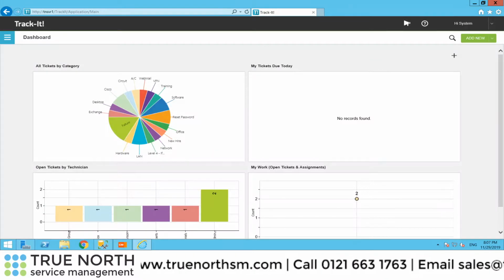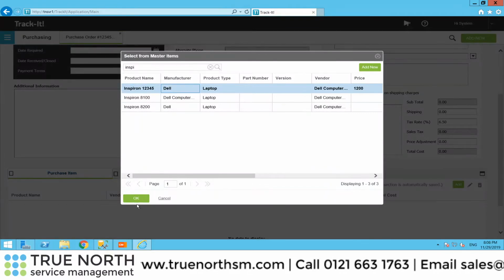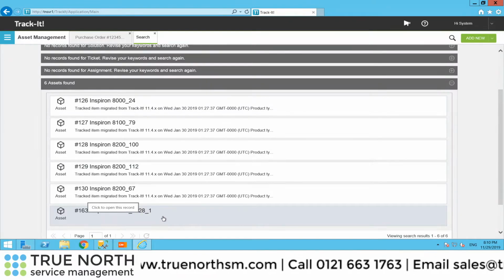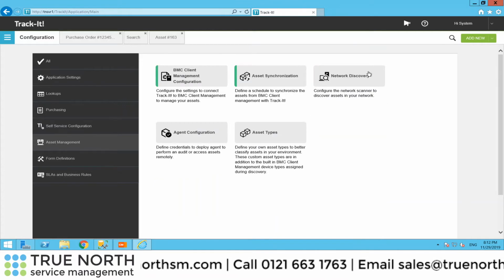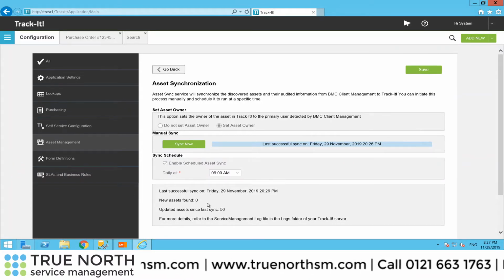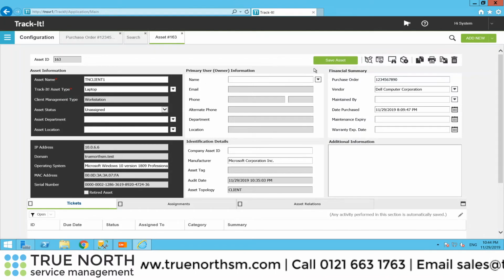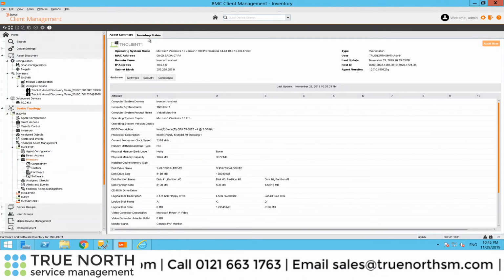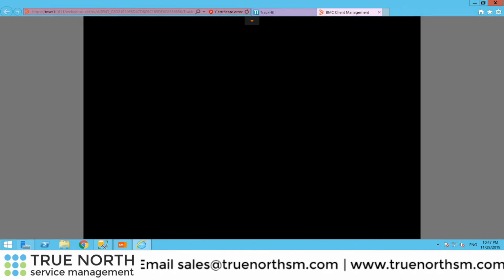Track-It! 20xx Purchase to Inventory Process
The Purchasing Module was introduced to Track-It! from version 20.18.03 and for customers using Track-It! 11.x, it is a different approach to how you order, receive, add to the Asset Management Module (previously know as the Inventory Module in 11.x) and tie it to your discovery/auditing.

This video demonstrates that a purchase order that creates an asset record, needs to have the "Asset Name" updated to match the asset on the network, as this is the Unique Identifier.

Once updated, a discovery will tie the discovered asset and hardware information to that particular record. If an agent is pushed, then additional information such as the software and security configuration can be captured through an audit.

The video explains in more details how the back end features of Track-It! work with this process, and also cross references the routine with the Client Management Console.

Supported Track-It! versions: 20.18.03, 20.19.01, 20.19.02, 20.19.03 at the time of recording.

Supported Client Management and Client Management for Track-It! versions: 12.6, 12.7, 12.8, 12.9 at the time of recording.

This is recording should be applicable for the foreseeable future of 20xx versions of Track-It!